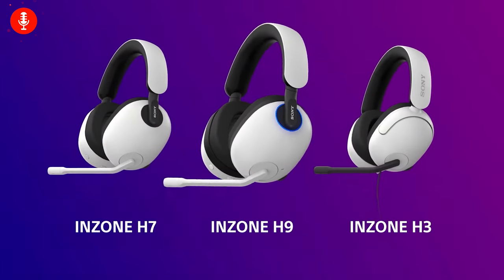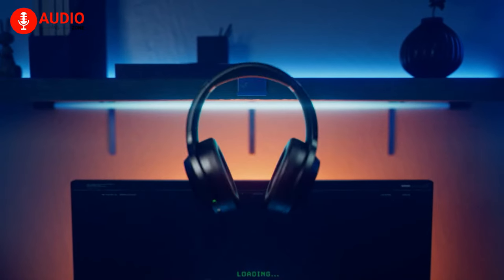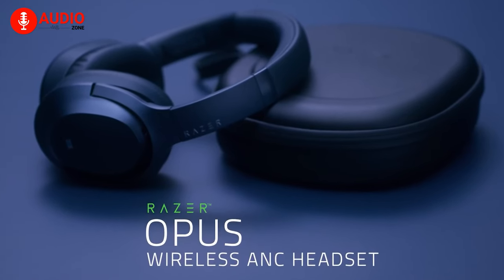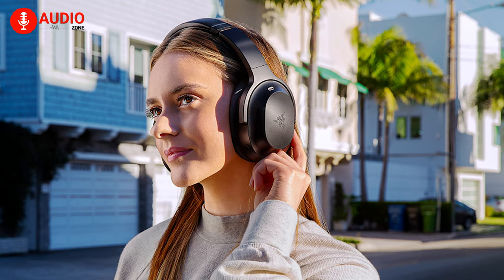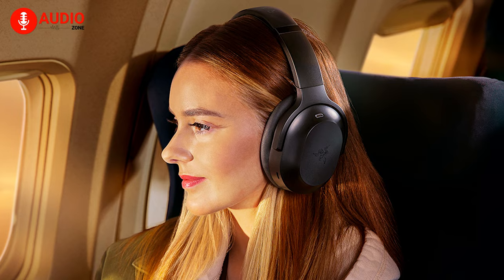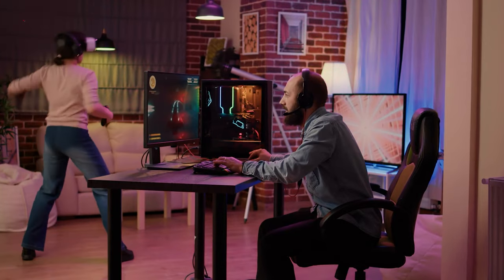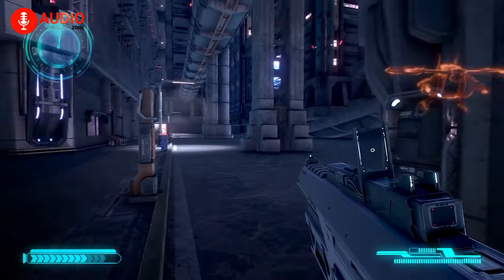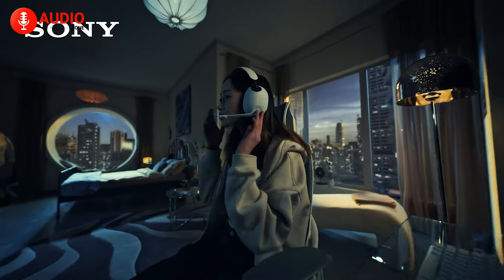Sony Inzone H9 VS Razer Barracuda Pro - Choose Your Gaming Headset!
Sony Inzone H9 vs Razer Barracuda Pro, which one should you choose to decimate your opponents? Find out, in our video today, as we have shown an overall comparison of sony inzone h9 vs razer barracuda pro!

Sony Inzone H9 VS Razer Barracuda Pro

Sony Inzone H9